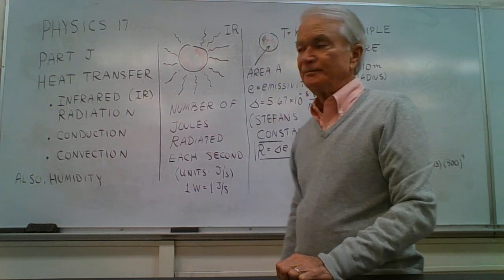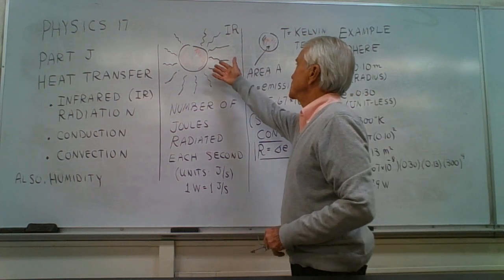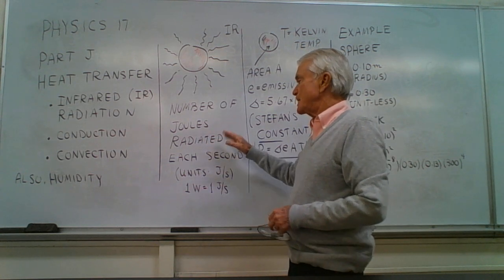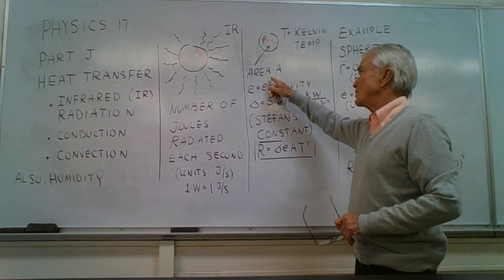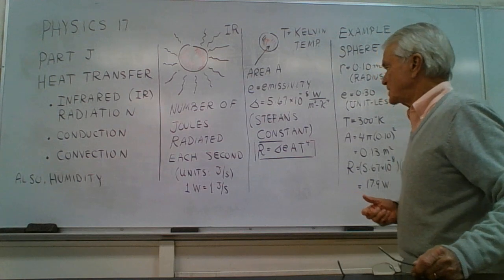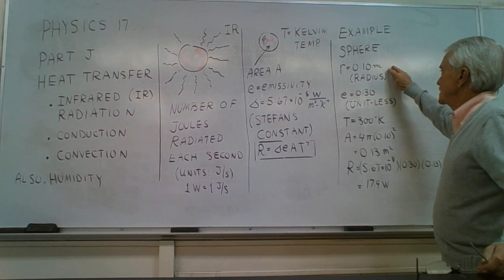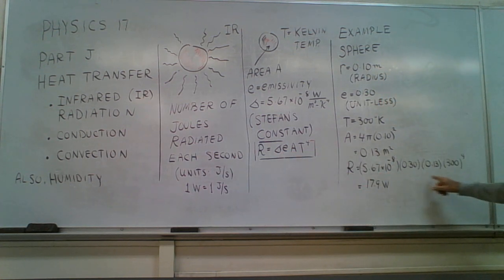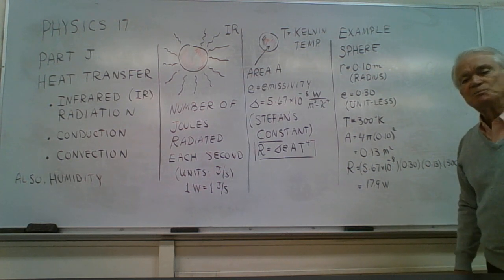Physics 17 Part J-1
Heat Transfer via IR Radiation